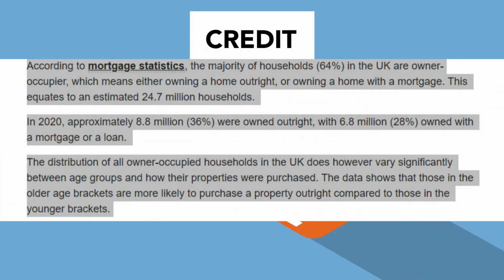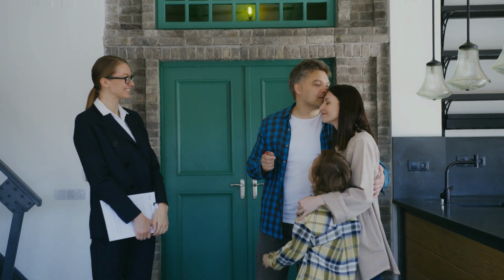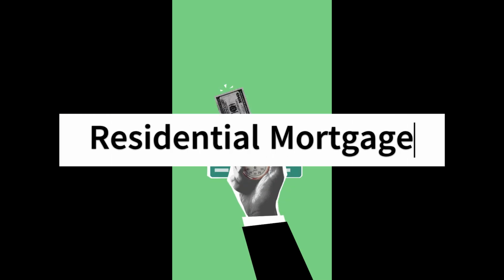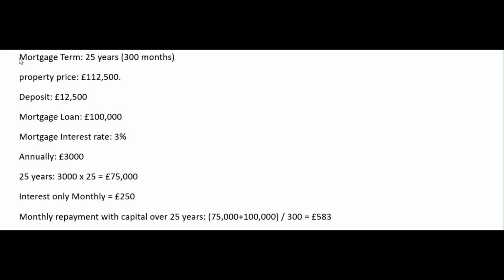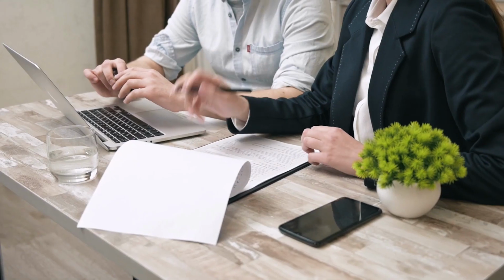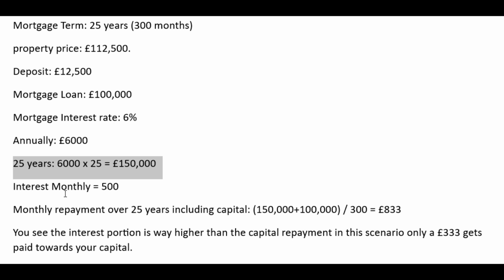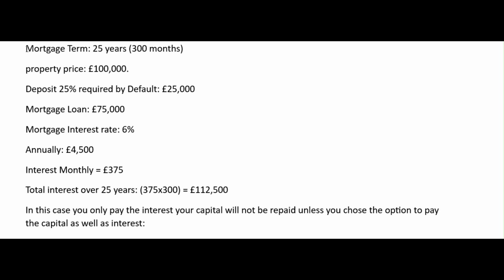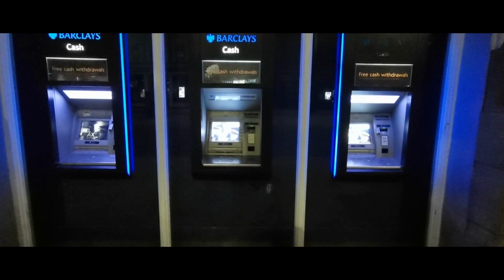Mortgage Interest Simplified |UK Version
This video explain the basic two mortgages Residential and buy to let and how the interest are calculated,